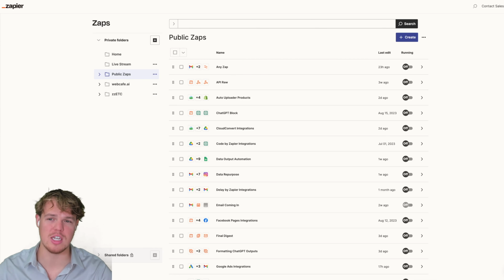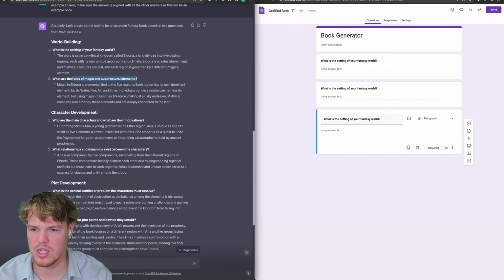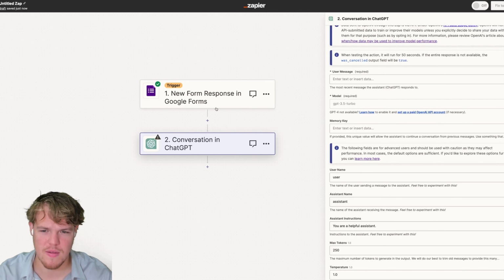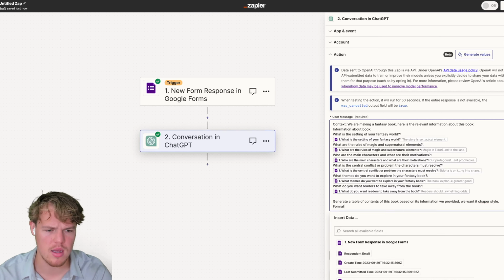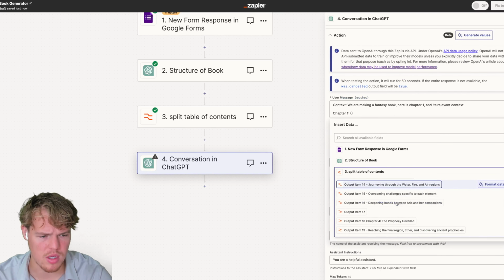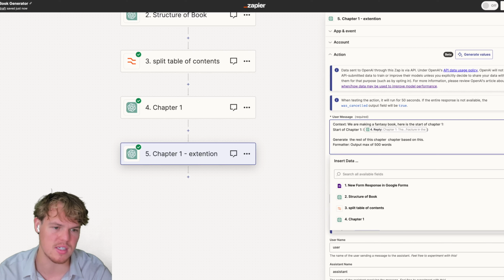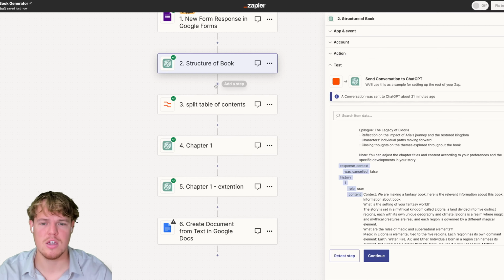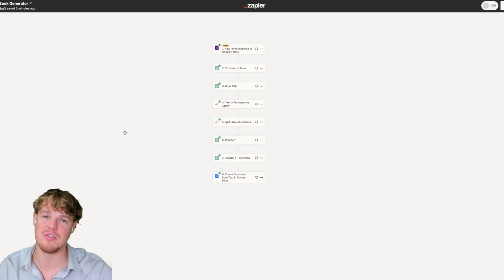Create Books in Minutes with ChatGPT & Zapier